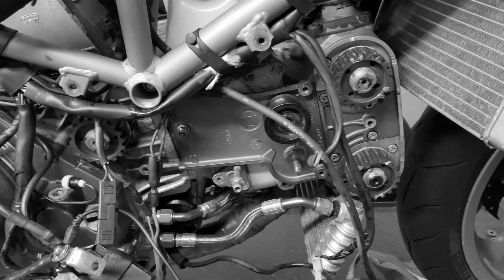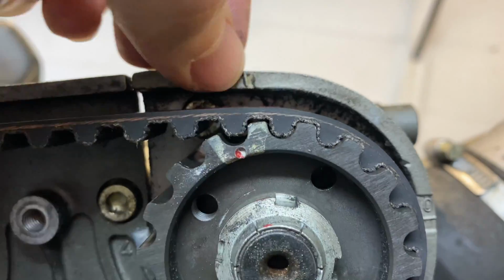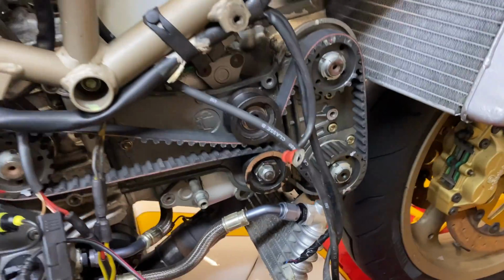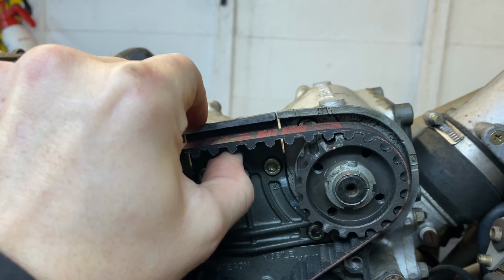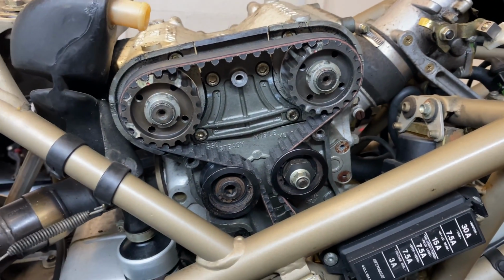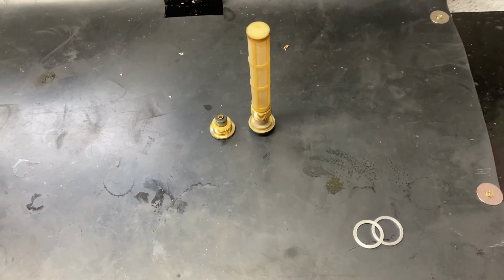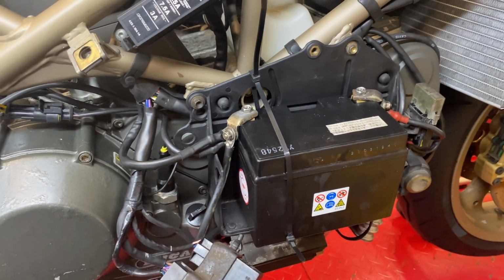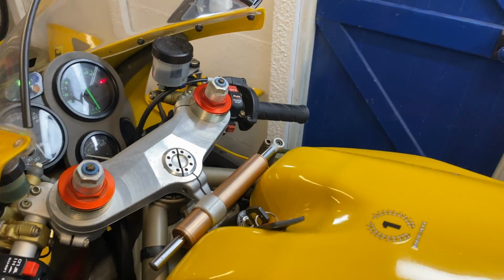Ducati 748 SP - Cambelt fitting time! Fuel leak causes some issues though..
Follow me on episode 4 of getting the Ducati 748 SP back on the road! I managed to get the cambelt on & the engine running for the first time in 3 years - What a glorious noise.